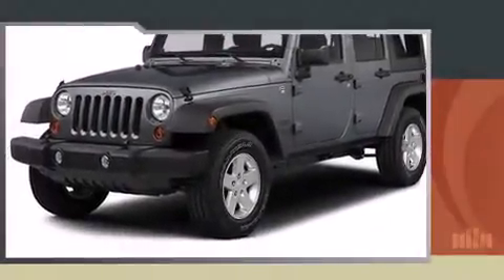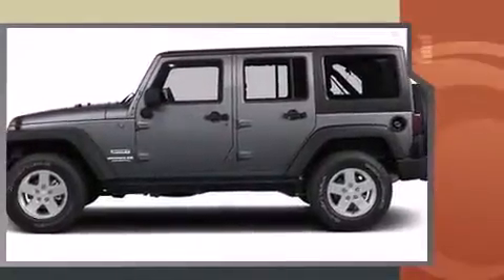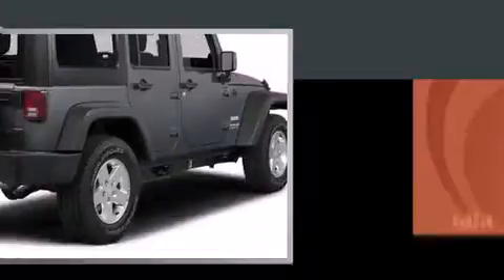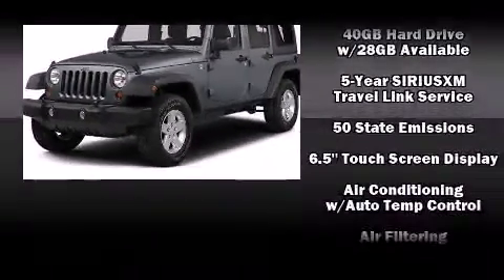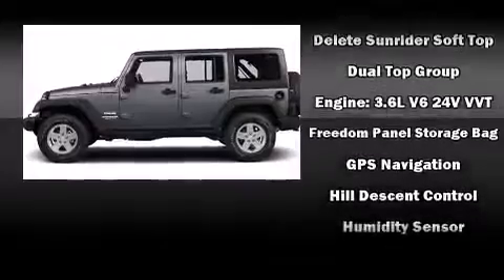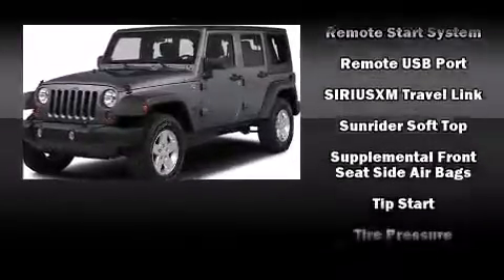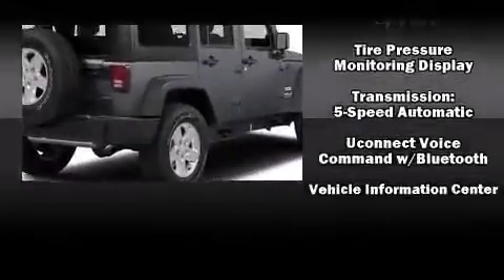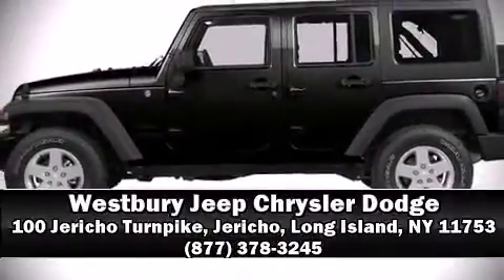2015 Jeep Wrangler Unlimited Sahara 4x4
Take command of the road in the 2015 Jeep Wrangler Unlimited. A 3.6 liter V-6 engine pairs with a sophisticated 5 speed automatic transmission, providing a smooth and predictable driving experience. Four wheel drive allows you to go places you've only imagined. It's equipped with tons of terrific amenities, but it won't break your budget. Such as remote keyless entry, voice activated navigation, an automatic dimming rear-view mirror, front fog lights, heated door mirrors, skid plates, power windows, and cruise control. Premium sound drives 9 speakers, providing you and your passengers a sensational audio experience. Jeep also prioritized safety and security with features such as: dual front impact airbags, integrated roll-over protection, traction control, brake assist, a security system, and 4 wheel disc brakes with ABS. Electronic stability control ensures solid grip atop the road surface, no matter how challenging the driving conditions. Our knowledgeable sales staff is available to answer any questions that you might have. They'll work with you to find the right vehicle at a price you can afford. We are here to help you.